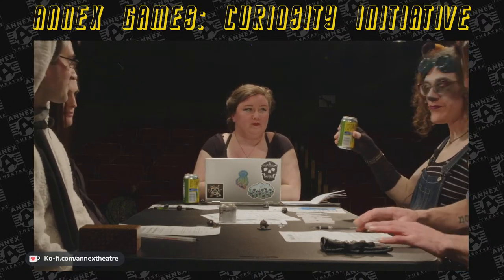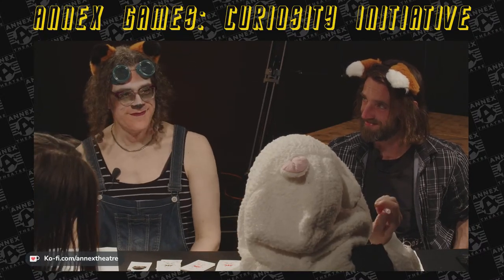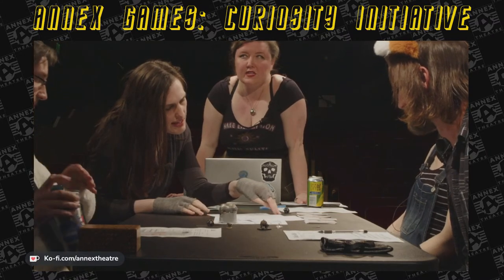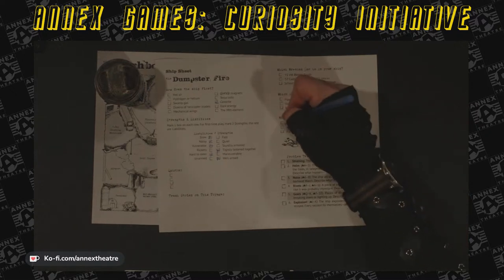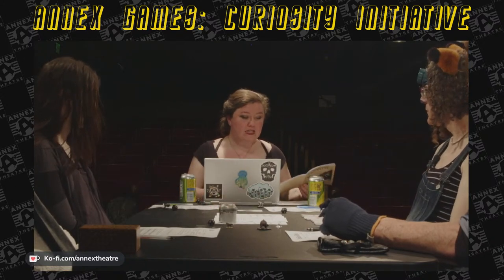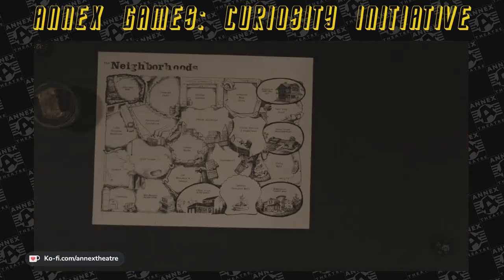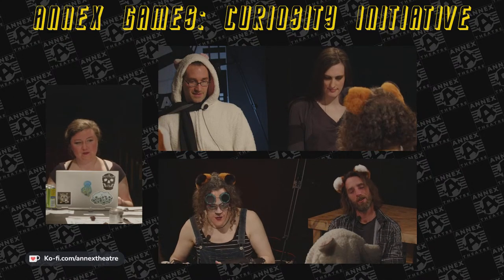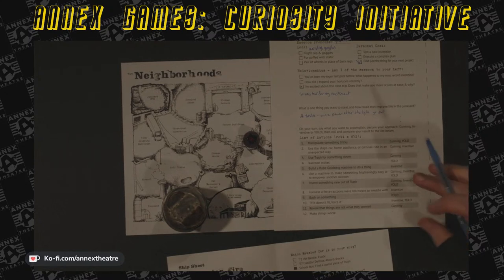Annex Games: Curiosity Initiative - RACCOON SKY PIRATES!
Annex Games is embarking on a new mission: to explore strange new games. To seek out new fun and new minmaxing. To boldly go where no player has gone before!

Have you ever wanted to be a raccoon? How about being a raccoon on a sky ship? What about a raccoon on a sky ship, raiding into the suburbs in search of higher-quality garbage? That’s the idea behind RACCOON SKY PIRATES, our inaugural game in the new series.

Join our players as we learn to play our raccoons, pilot our rickety skyship, and go find that sweet sweet trash, all while avoiding the possums and rats who have created their own, rival sky ships (not to mention the pesky humans, of course).

It should be a scavenging good time, we hope to see you there!